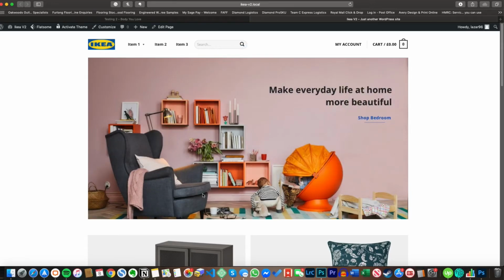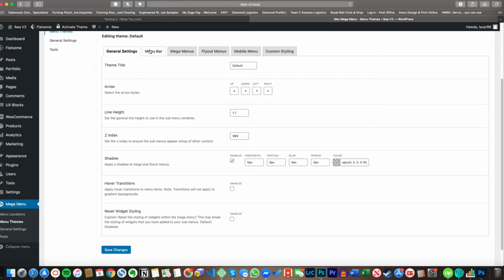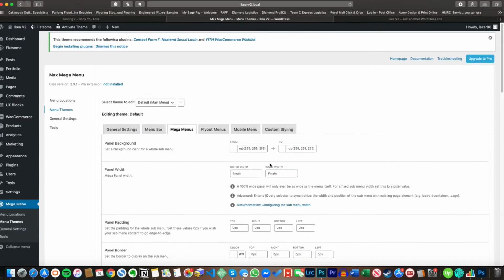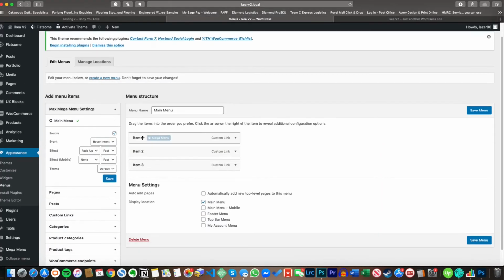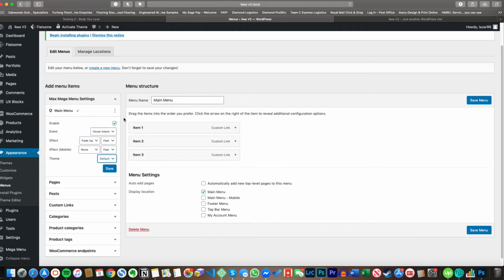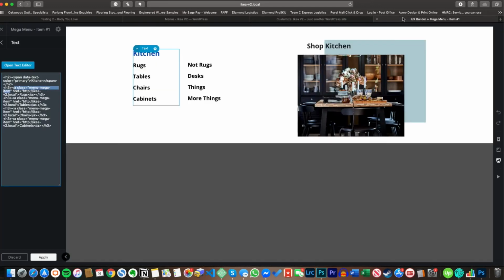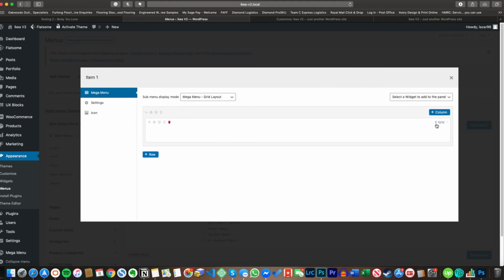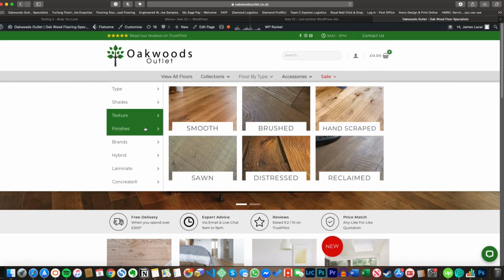How To Build Mega Menus With Flatsome UX Builder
This is the second part of the IKEA homepage redesign focussing on how to construct Mega Menus. The beauty of this method is that you can create anything you want with the UX Builder so you aren't resigned to really boring lists for menus. You can add in blog posts, banners and more to create navigation that not only looks incredible but works much better than the standard menu too.